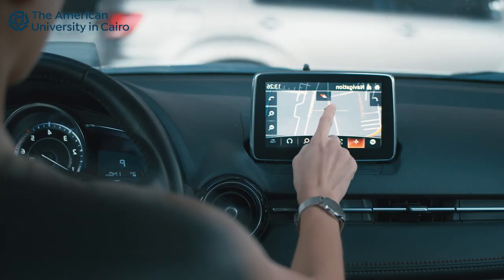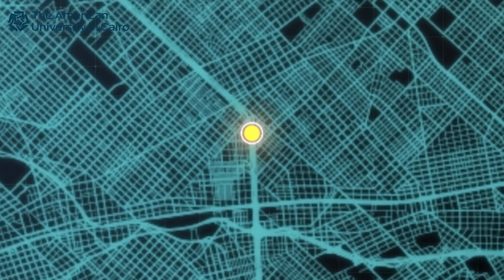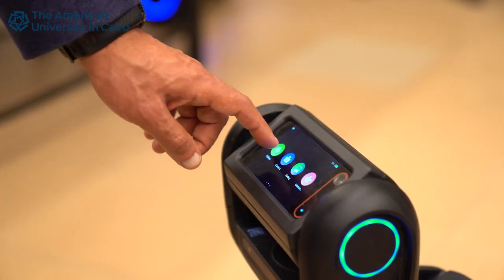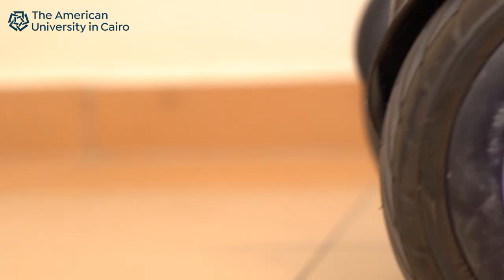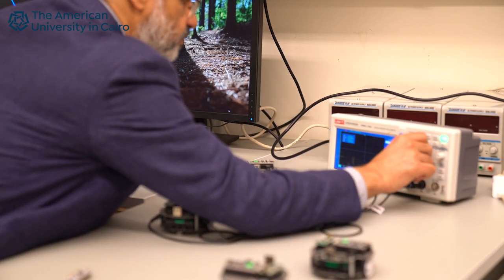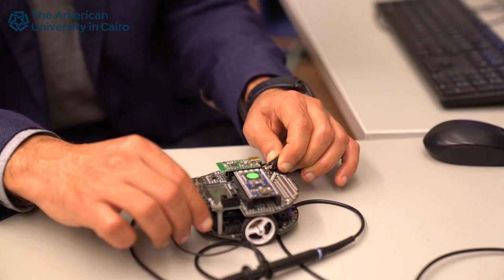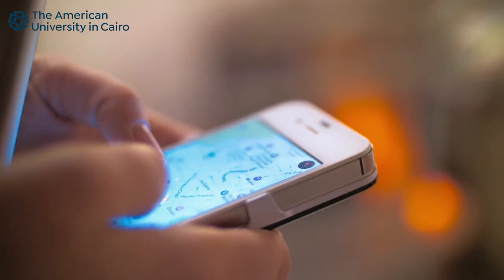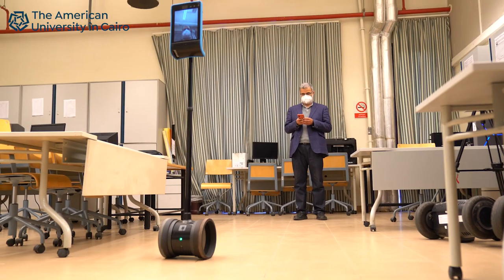Moustafa Youssef’s Research in Location Detection Technology Hailed Globally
Moustafa Youssef, professor in the Department of Computer Science and Engineering, has made considerable strides in his research on employing mobile devices for location tracking technology — gaining recognition from top educational and scientific institutions, as well as major tech companies.